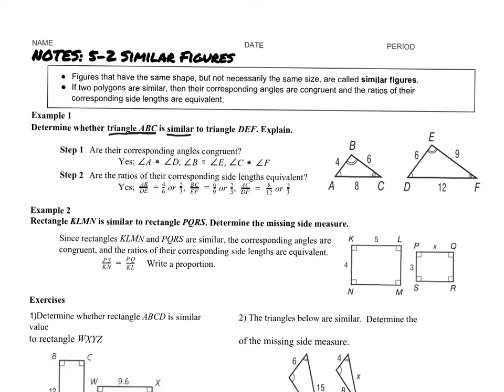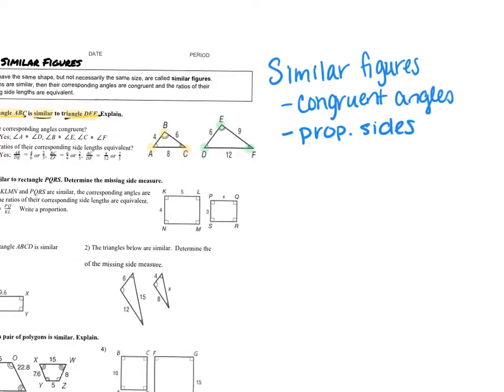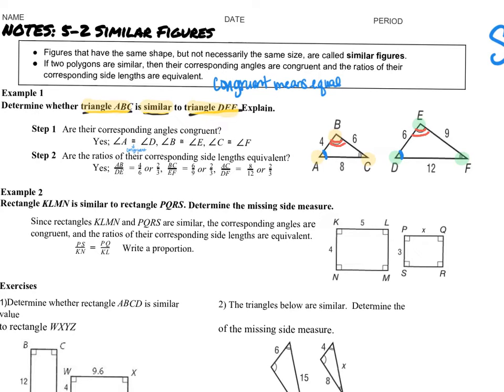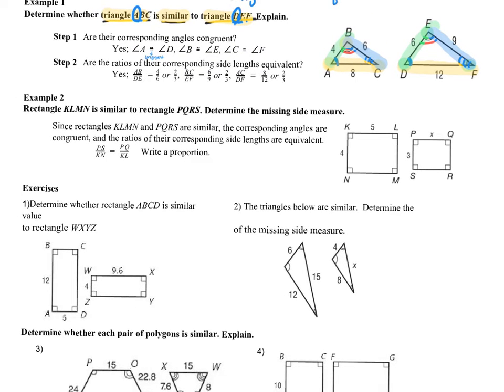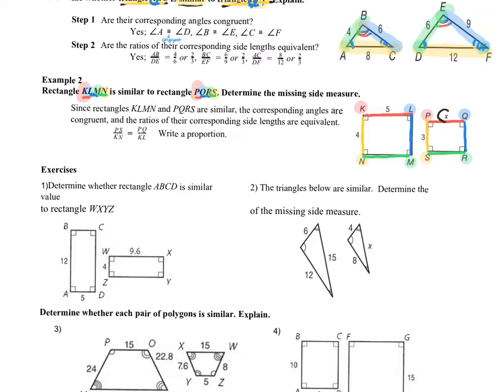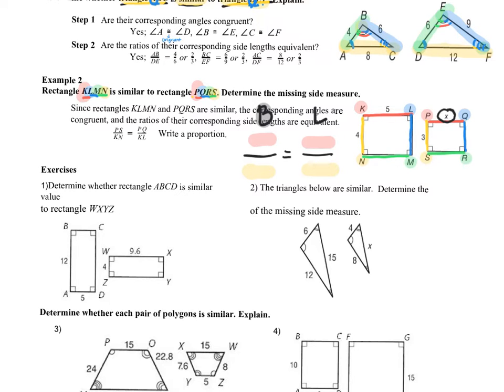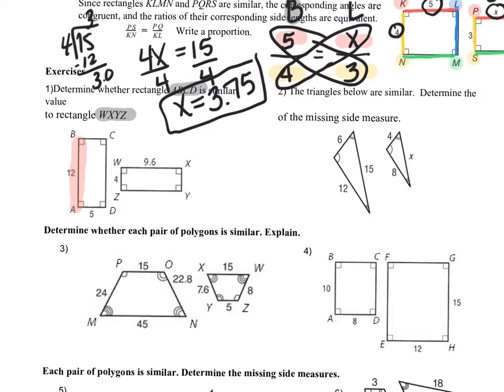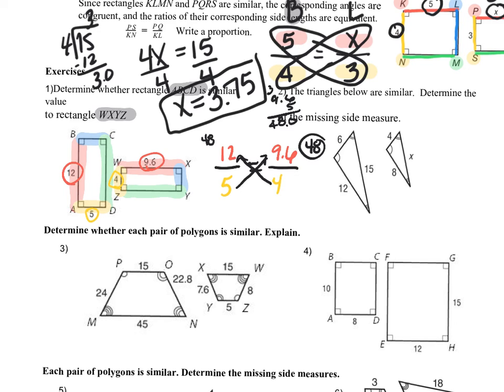5.2 Part 1 7th grade